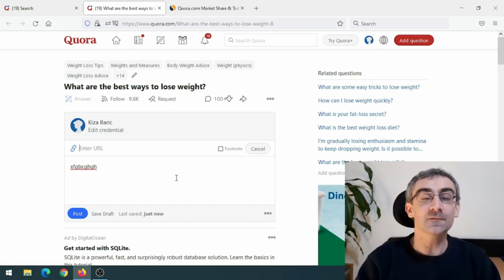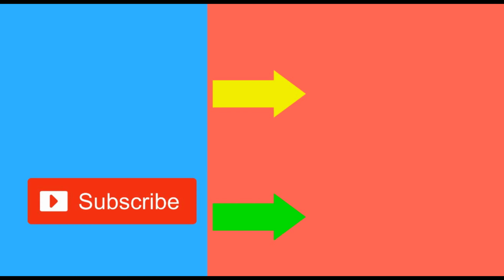3 Best FREE Traffic Sources For Affiliate Marketing In 2022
3 best and beginner friendly FREE traffic sources that you can use for affiliate marketing.

I made this video today to help people who are struggling with affiliate marketing. If you are serious about affiliate marketing then you should watch this video and apply these free traffic methods, and there is a high probability that you will make your first sale. You can also apply these methods to the promotion of other affiliate products, your eBooks, courses ...

Are free traffic sources good for affiliate marketing? Yes if you know how to use them properly, in this video I explained to you briefly how to use these three plus fourth free traffic sources in the right way.

You can apply this method not only to Clickbank but also to Digistore24, Jvzoo, Warrior plus ... and any other affiliate networks.